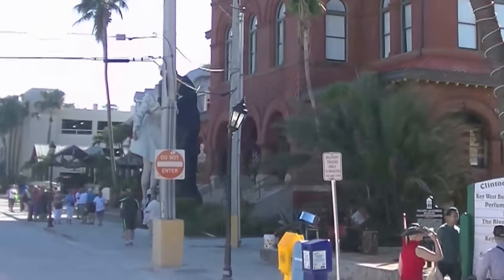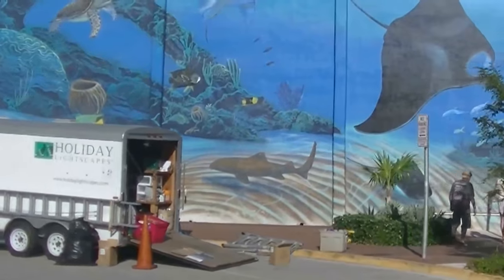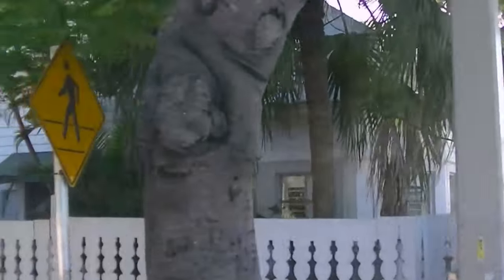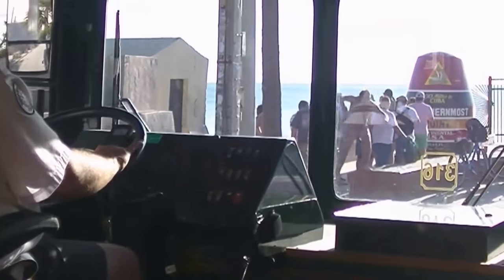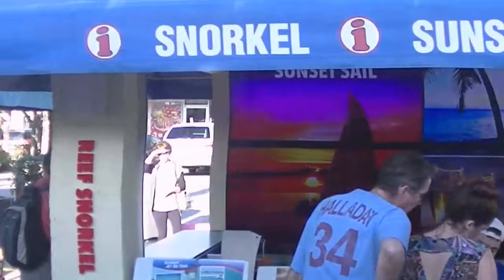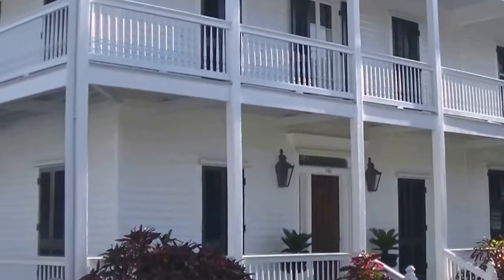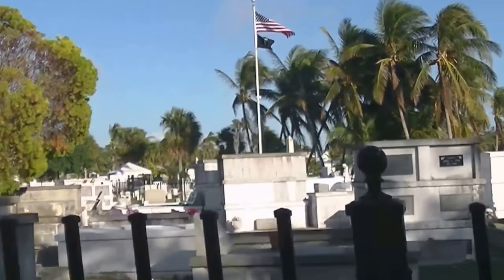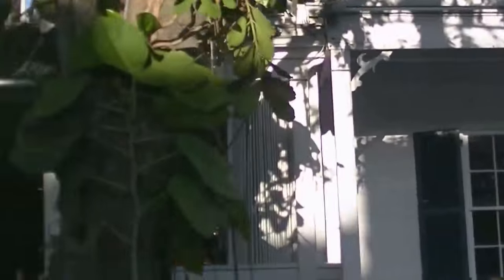KEY WEST - Südlichster Punkt der USA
So sieht`s aus in Key West, Florida. Karibisches Flair.